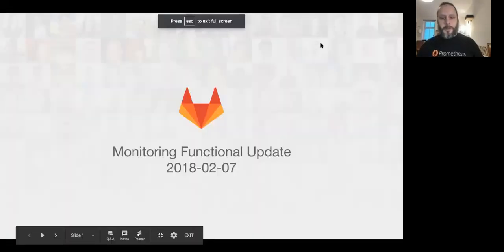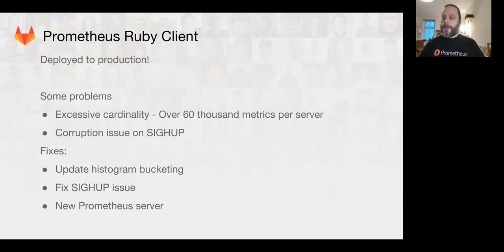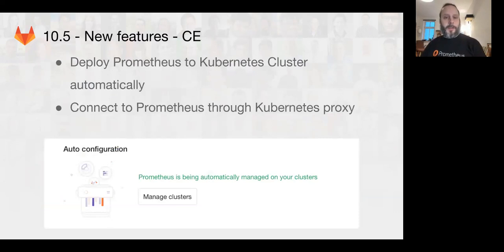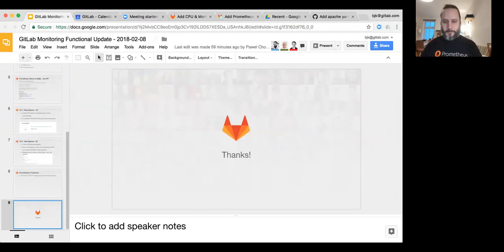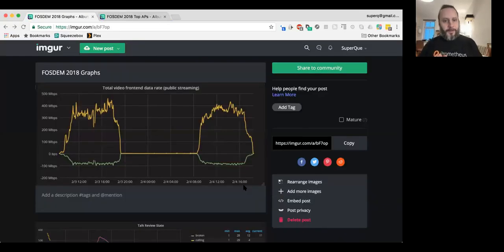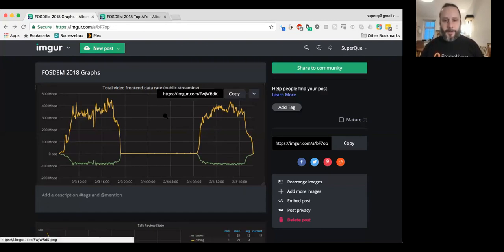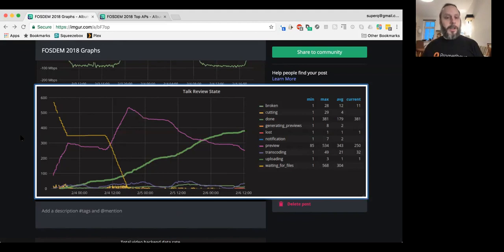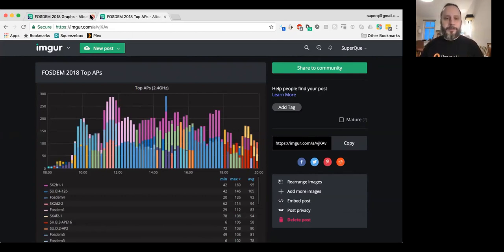Functional Group Update - Prometheus - February 8th